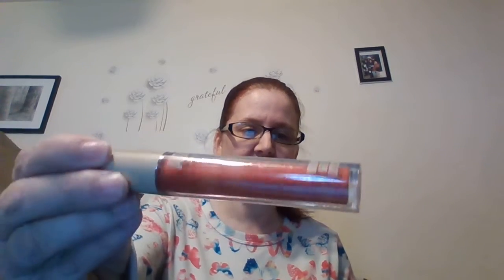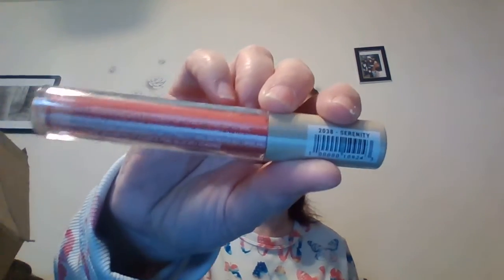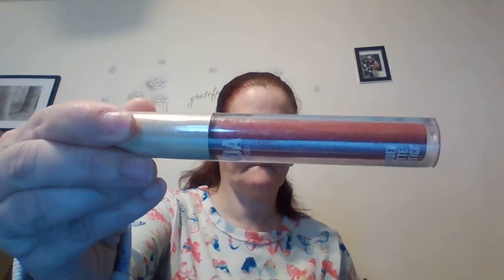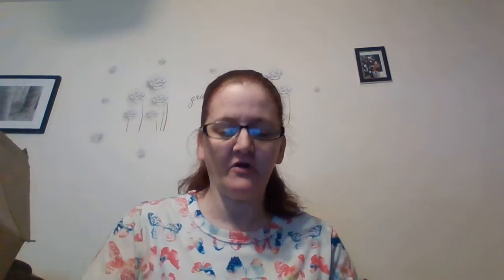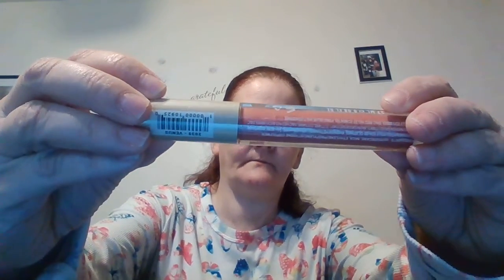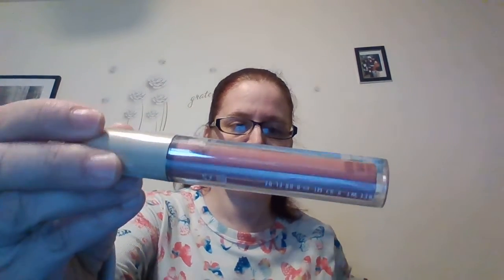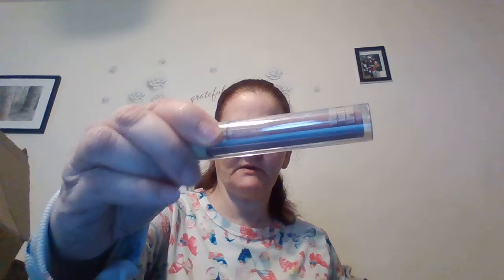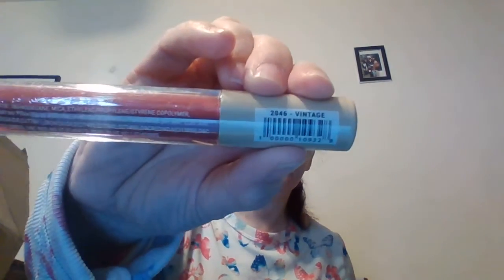LIPSTICKES FROM SHOP MISS A I FORGOT TO PUT IN THE LAST VIDEO